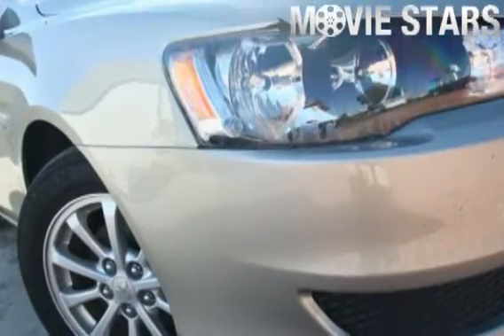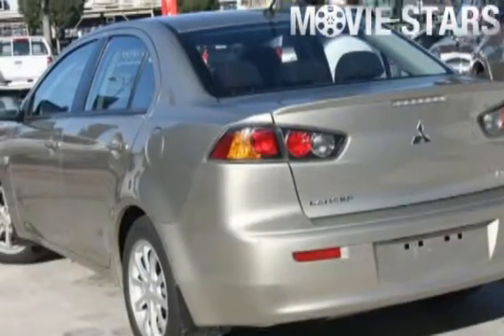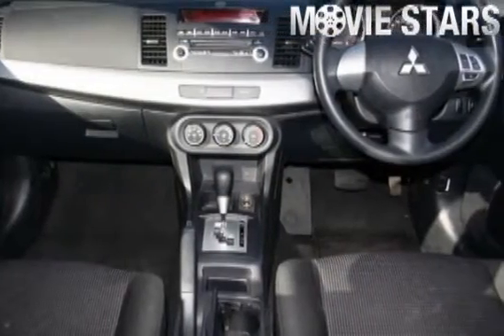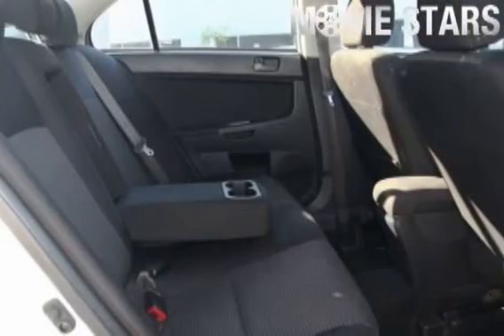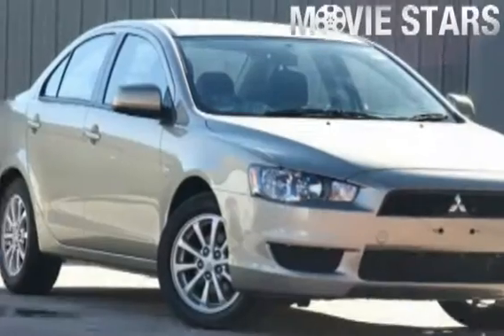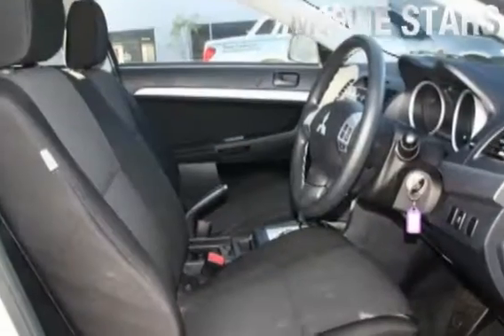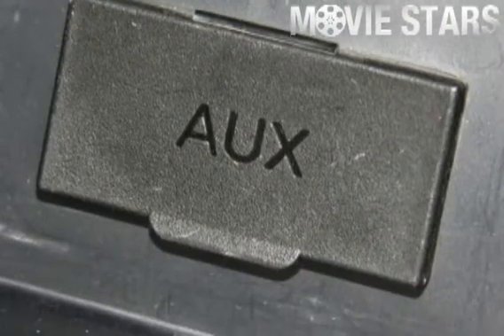2010 Mitsubishi Lancer CJ MY10 ES Champagne 6 Speed Constant Variable Sedan